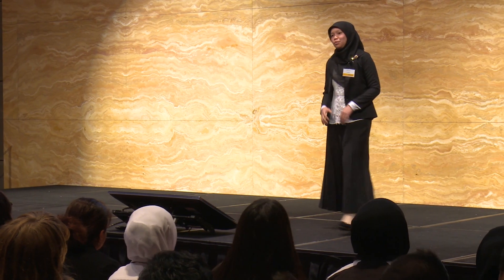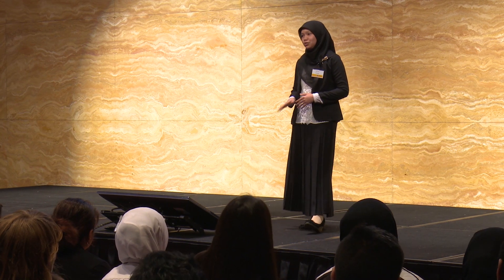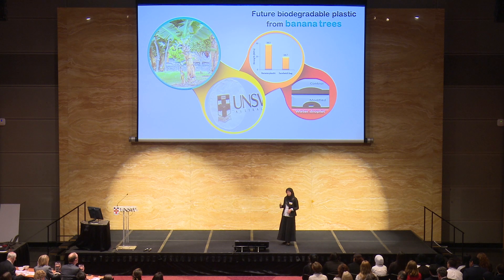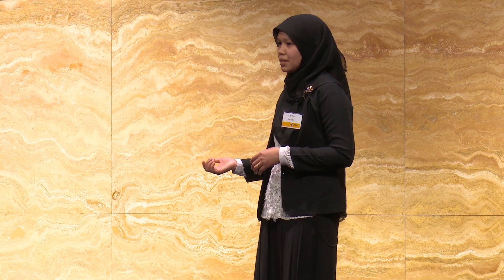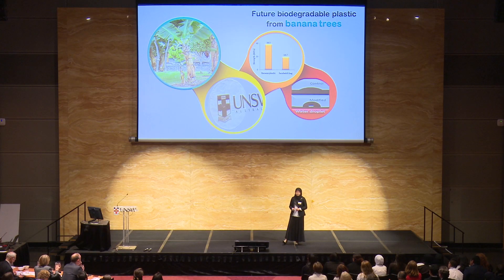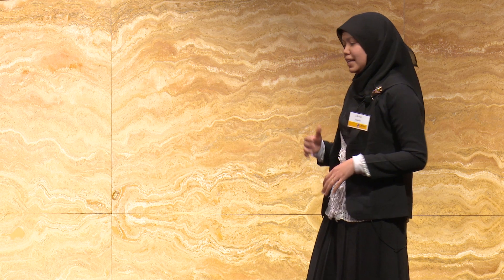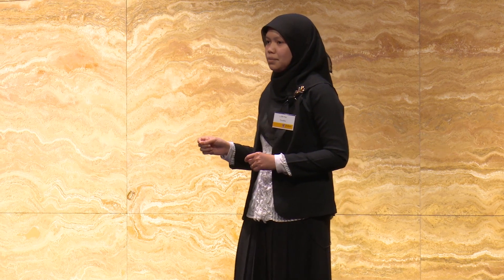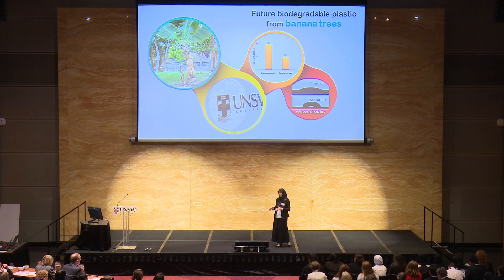“Future biodegradable plastic from banana trees” - RH Fitri Faradilla - UNSW 2015 3MT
RH Fitri Faradilla - UNSW School of Chemical Engineering.